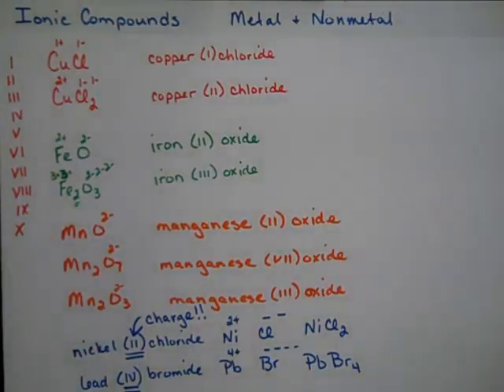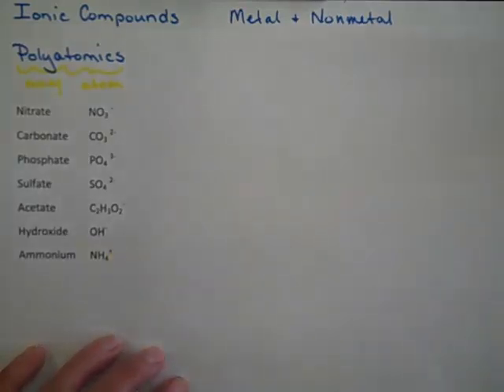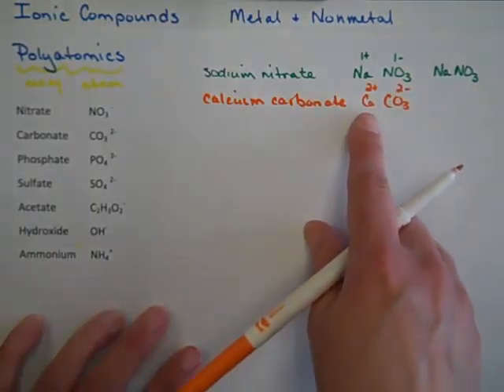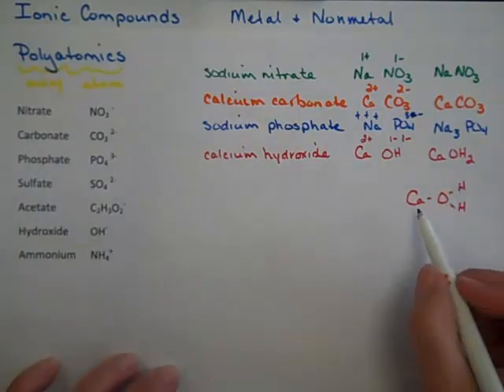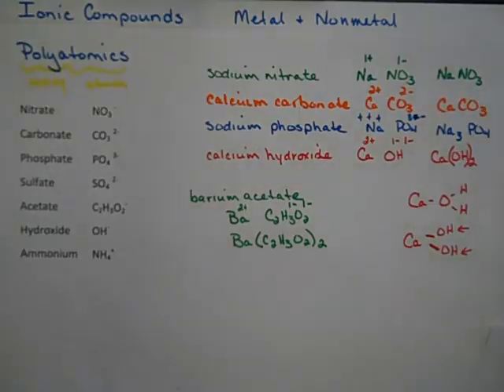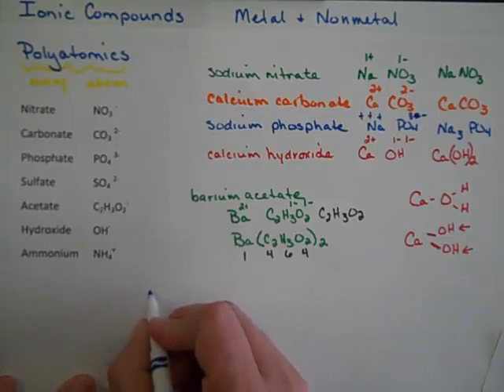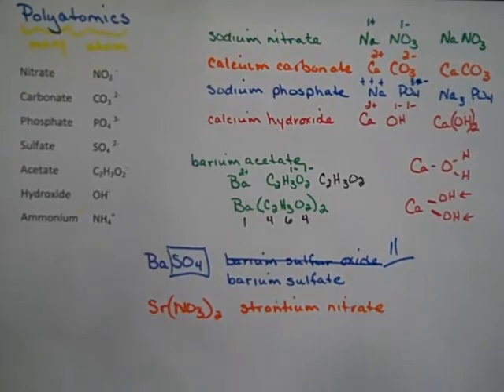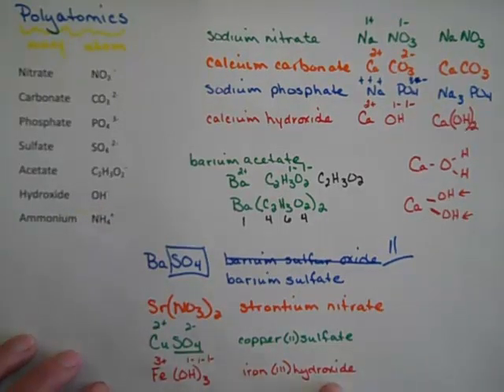Polyatomics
Writing names and formulas for polyatomics